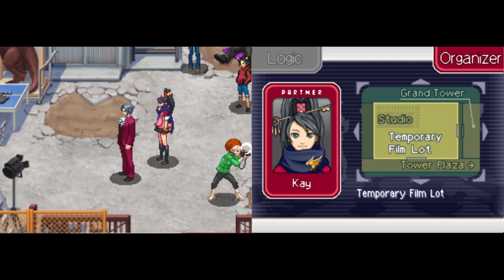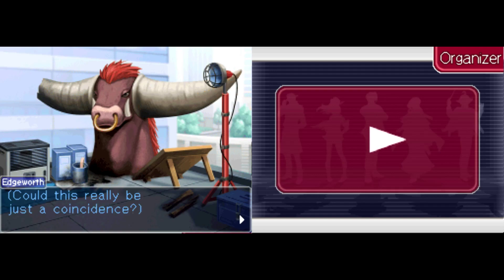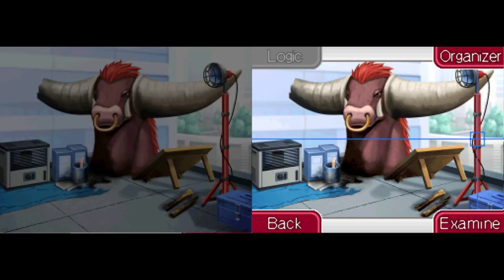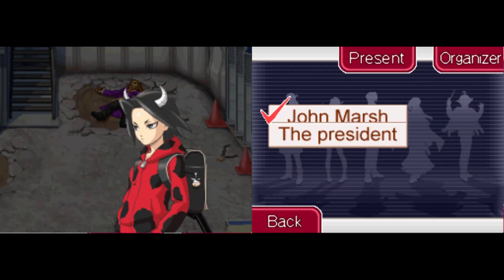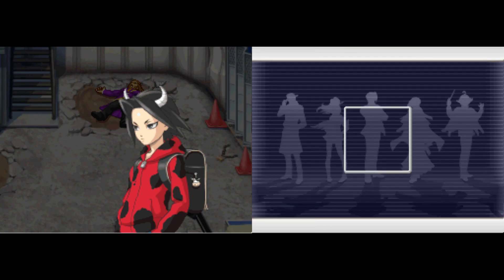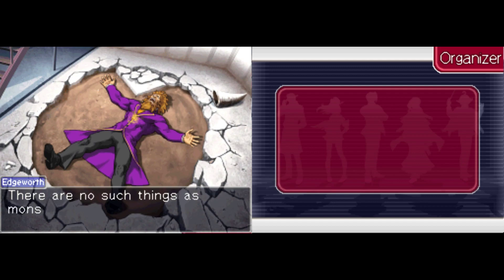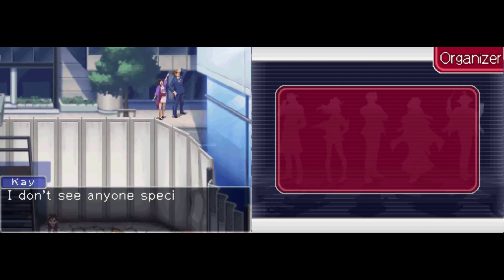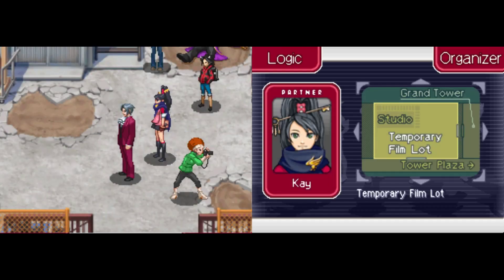Let's Play Ace Attorney Investigations: Miles Edgeworth: Prosecutor's Path, Part 51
This time, we investigate a lot, but accomplish very little.